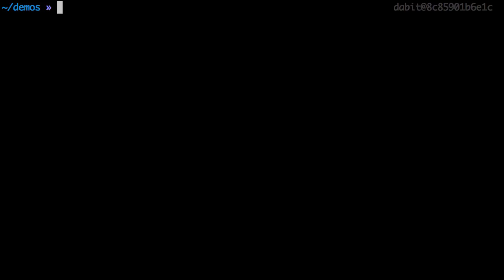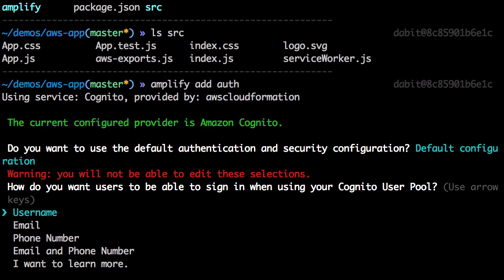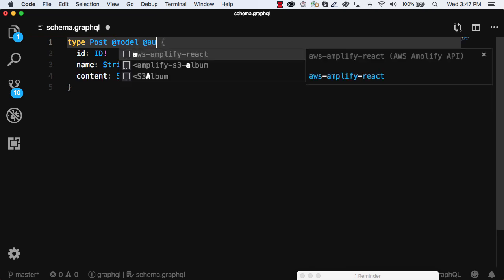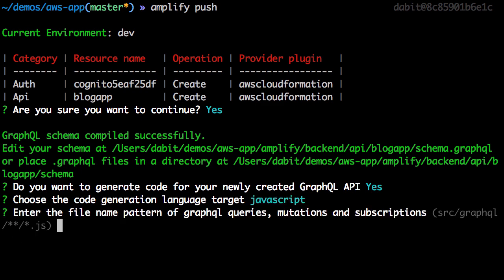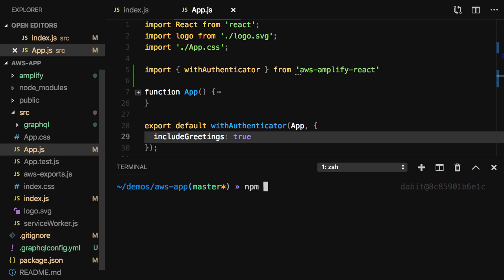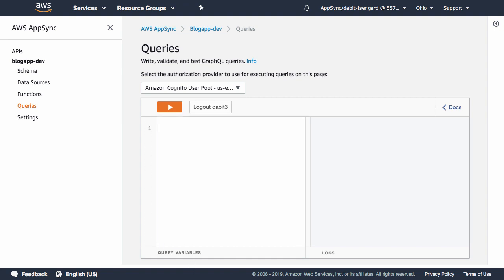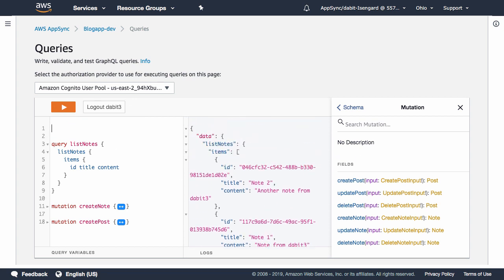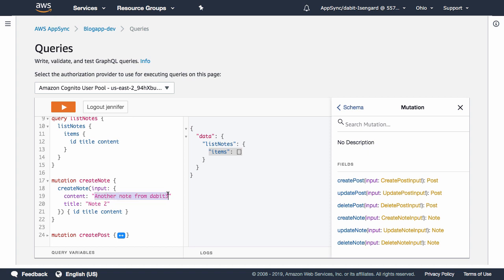Deploy a GraphQL API with Authentication & Authorization in 8 minutes with AWS Amplify & AWS AppSync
In this video you'll learn how to create and deploy a new Amplify application complete with authentication and a GraphQL API. You'll also learn how to configure the API with rules around authorization and fine-grained access control for performing queries and mutations.